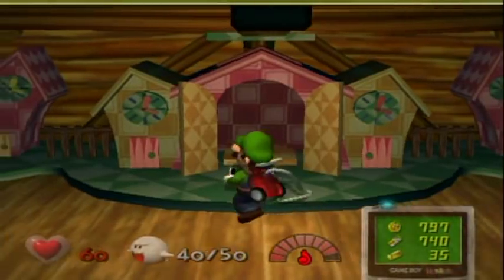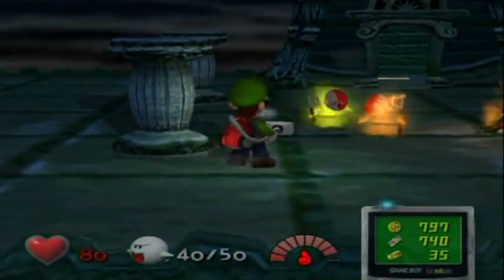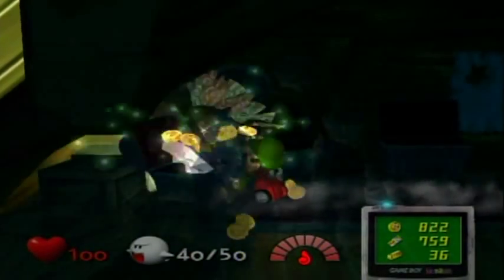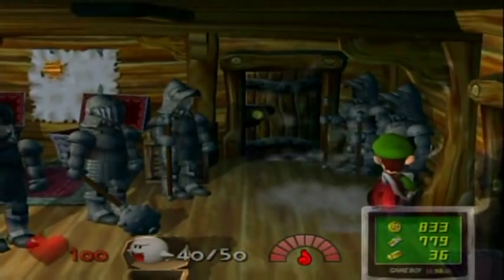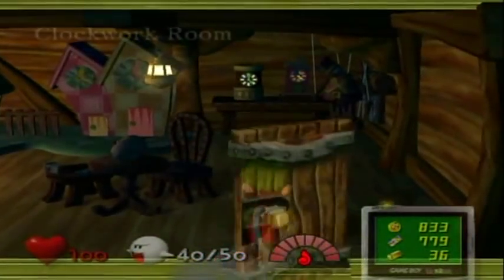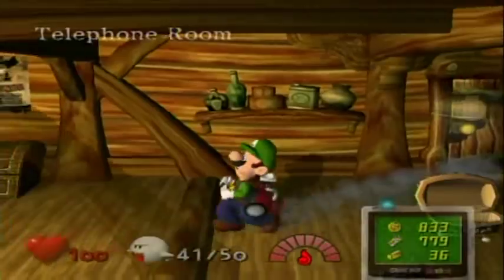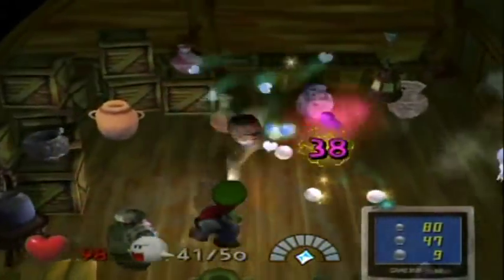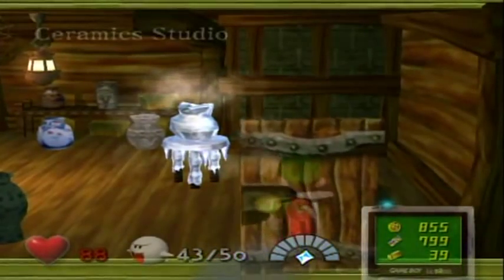Luigi's Mansion Walkthrough Part 14: Rooftop Ruckus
We go to the roof! But, before I finish it up by plopping down into the Sealed Room, I decide to go back down a floor for convenience and tine saving by clearing out more of the 3rd floor rooms as long as I am close by and have the key for them.